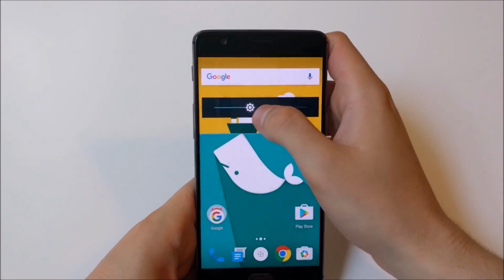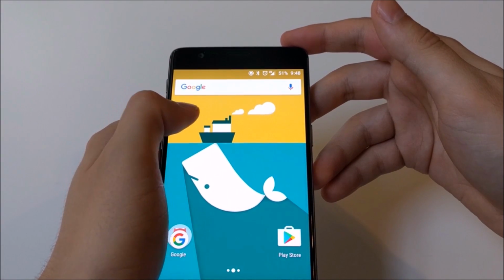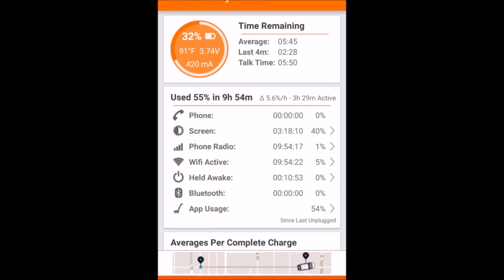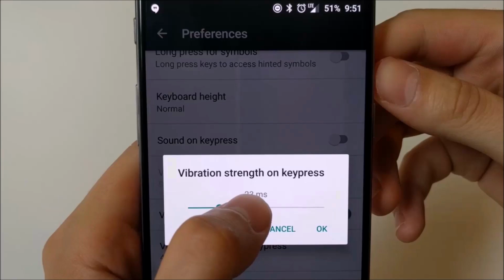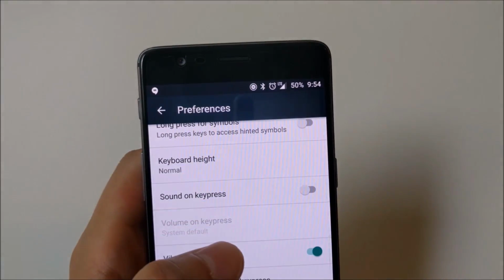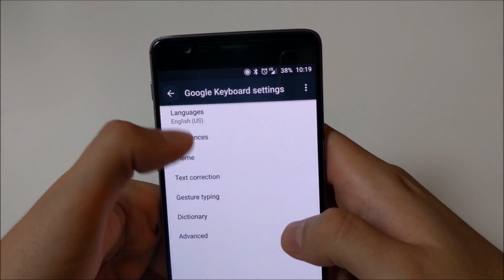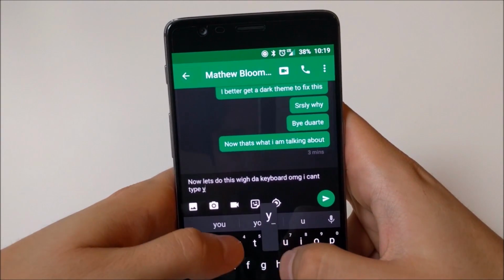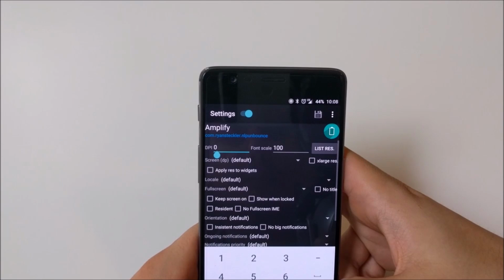Best Mods For The OnePlus 3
Screen Brightness